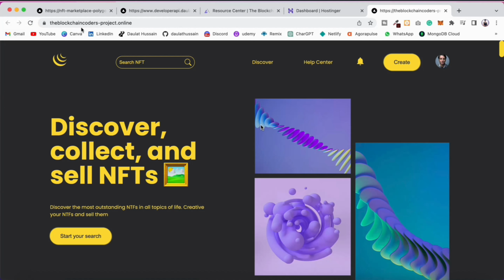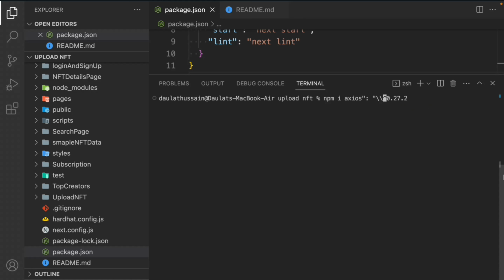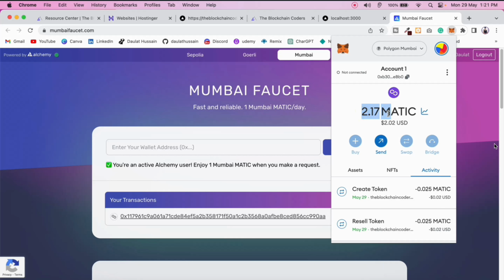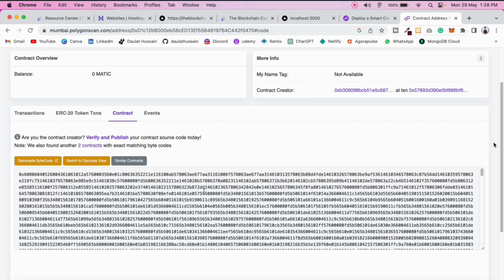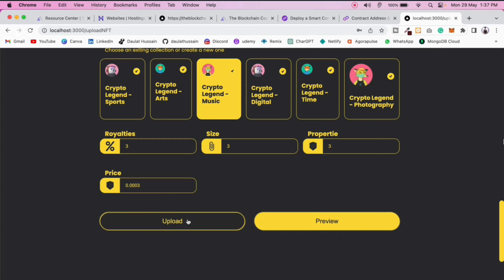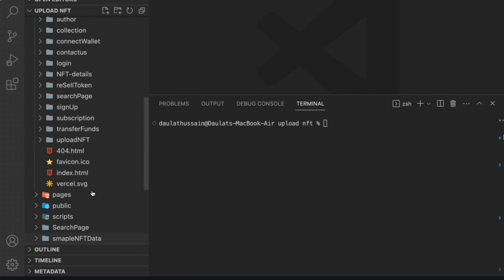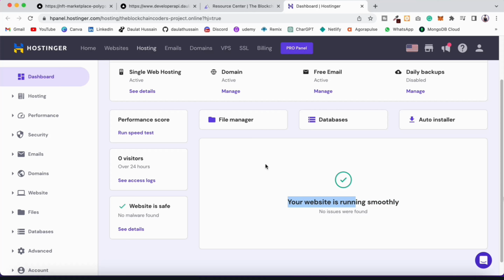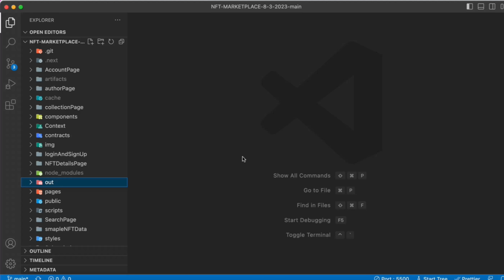Deploy NFT Marketplace on Hostinger With Polygon Mumbai And Custom Domain | Launch NFT Marketplace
Launch NFT Marketplace

How to Deploy an NFT Marketplace on Hostinger with Polygon Mumbai and Add a Custom Domain

The world of Non-Fungible Tokens (NFTs) has taken the digital world by storm, providing a unique way to own and trade digital assets. If you're looking to create your own NFT marketplace, Hostinger offers a reliable and affordable hosting solution. In this article, we'll guide you through the process of deploying an NFT marketplace on Hostinger using Polygon Mumbai and adding a custom domain to give your platform a professional touch.

Step 1: Set Up Hosting on Hostinger
First, you need to set up hosting on Hostinger. Hostinger provides shared hosting plans that offer an excellent balance between affordability and functionality. Once you've completed the purchase, you'll receive the necessary login credentials to access your hosting account.

Step 2: Install and Configure Your NFT Marketplace
After setting up your hosting account, you'll need to install and configure your NFT marketplace. There are several open-source NFT marketplace platforms available, such as OpenSea, Rarible, or Mintable. Choose the platform that best suits your requirements and follow the installation instructions provided by the platform's documentation.

Typically, the installation process involves uploading the marketplace files to your hosting account via FTP or using Hostinger's built-in file manager. Once the files are uploaded, you may need to set up a database and configure the necessary environment variables as specified by the marketplace platform.

Step 3: Connect to Polygon Mumbai
Polygon Mumbai is a test network that offers a low-cost and scalable solution for deploying decentralized applications, including NFT marketplaces. To connect your marketplace to Polygon Mumbai, you'll need to obtain an RPC URL and a private key.

To get started, create an account on Polygon's Mumbai testnet and generate a new private key. The private key will serve as your connection to the network and allow you to interact with it programmatically. Additionally, retrieve the RPC URL from the Polygon Mumbai documentation or developer resources.

Once you have the RPC URL and private key, you'll need to update your NFT marketplace's configuration files to point to the Polygon Mumbai network. Typically, you'll find a configuration file that contains network-related settings. Update the RPC URL and private key in this file to connect your marketplace to Polygon Mumbai.

Step 4: Add a Custom Domain
Adding a custom domain to your NFT marketplace enhances its professionalism and branding. Hostinger provides domain registration services, allowing you to register a new domain or transfer an existing one. Follow the domain registration process on Hostinger's website to acquire your desired domain.

Once you have your domain registered, you'll need to configure the DNS settings to point the domain to your hosting account. Access your hosting account's DNS management panel and create a new DNS record. Configure an A record that maps your domain to the IP address provided by Hostinger. This ensures that when users visit your custom domain, they are directed to your NFT marketplace hosted on Hostinger.

Workout Video: